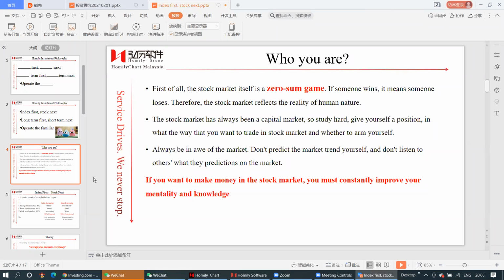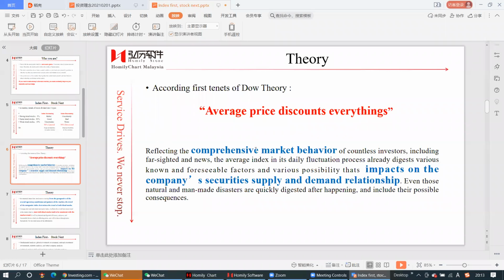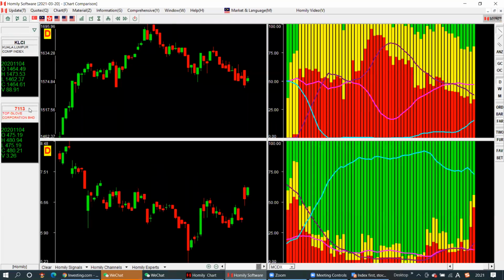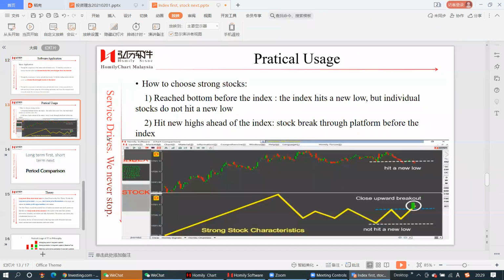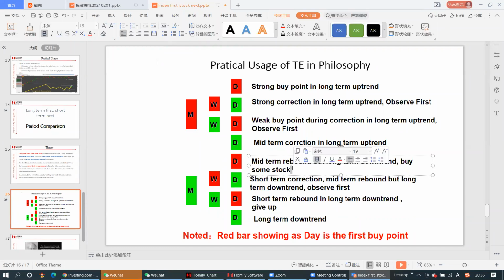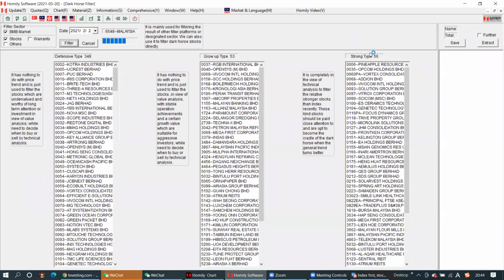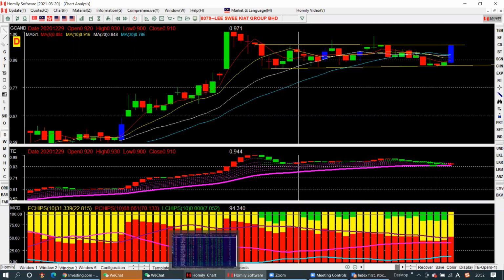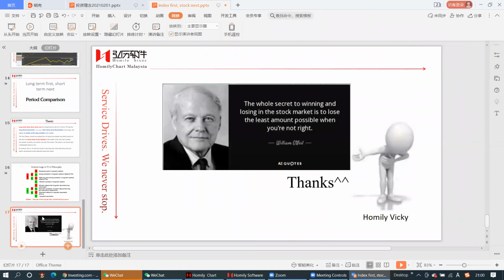20210202 Investment Philosophy By Vicky